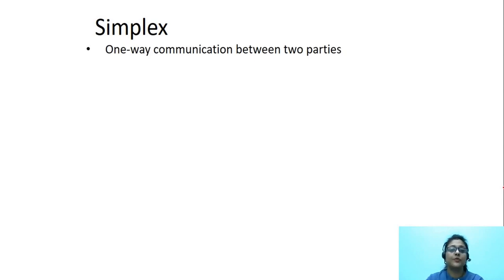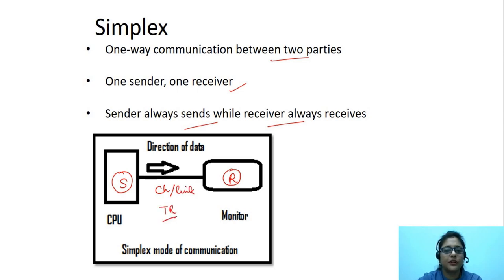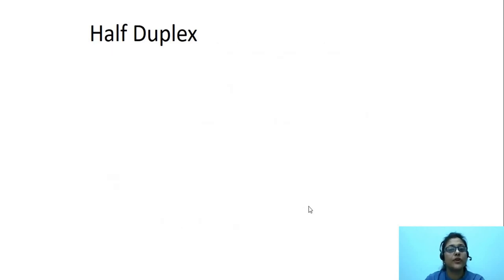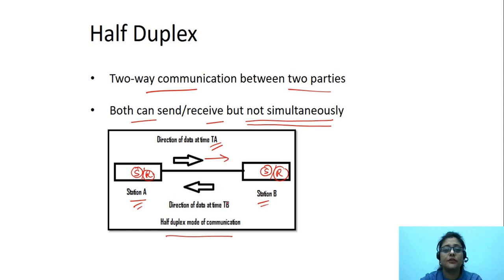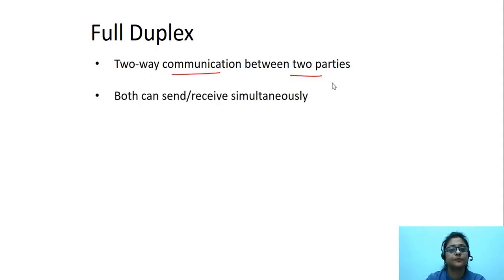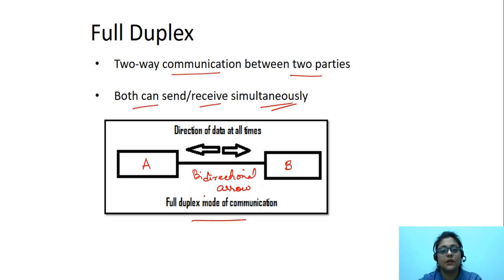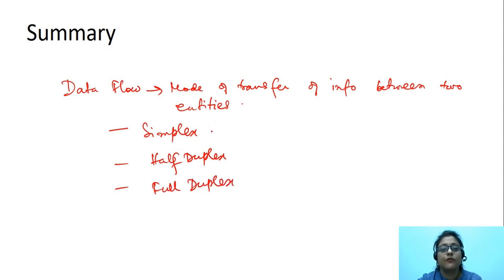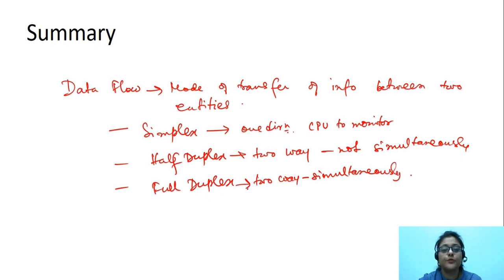4 Lec 1 4 Data Flow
### **Lecture 1.4: Data Flow**

**Description:**

This lecture introduces the concept of **data flow** in communication systems—how data moves between devices within a network. Understanding data flow is crucial for designing efficient communication systems and for selecting the right transmission method based on application requirements.

The session explores the three primary modes of data transmission: **Simplex**, **Half-Duplex**, and **Full-Duplex**. It discusses how each mode operates, their use cases, advantages, and limitations. Learners will also examine real-world scenarios where each type of data flow is used, helping them grasp the practical implications of flow direction in network design.

**Key Topics:**

* Definition and Importance of Data Flow
* Modes of Data Transmission:

  * **Simplex** – one-way communication (e.g., keyboard to CPU)
  * **Half-Duplex** – two-way, but one direction at a time (e.g., walkie-talkies)
  * **Full-Duplex** – two-way simultaneous communication (e.g., telephone calls)
* Examples and Applications of Each Mode
* Factors Affecting Data Flow Efficiency

**Learning Objectives:**

By the end of this lecture, learners will be able to:

* Define data flow and explain its relevance in communication systems
* Differentiate between simplex, half-duplex, and full-duplex transmission modes
* Identify real-world examples of each data flow mode
* Evaluate which data flow method is best suited for various applications

Let me know if you'd like visuals or diagrams (like flow direction charts) to accompany this content!